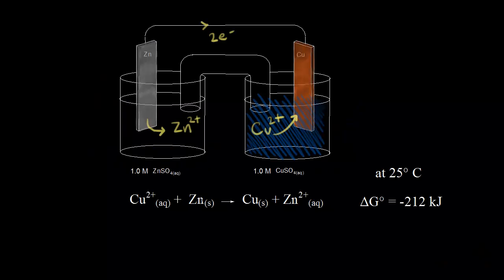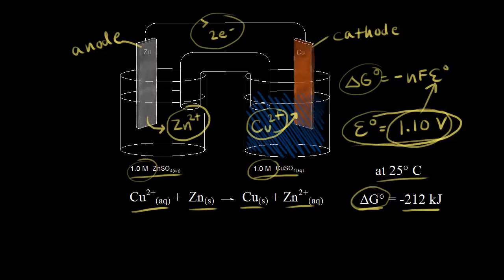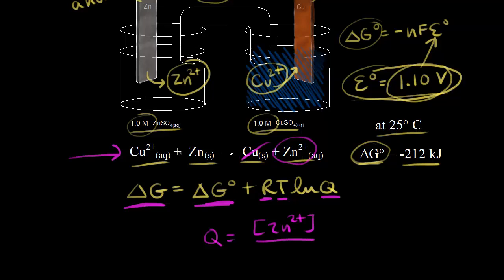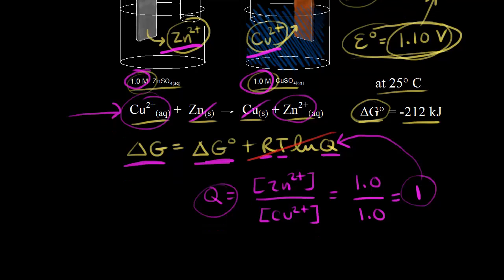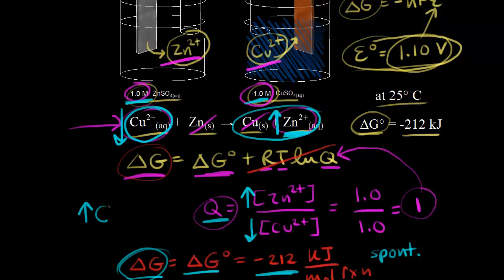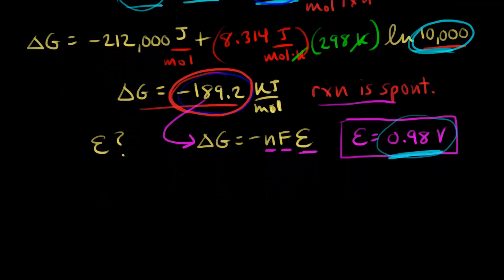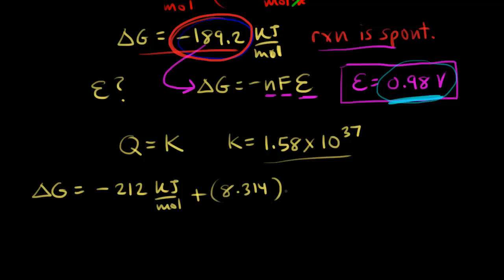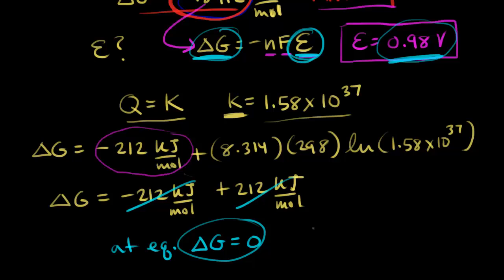Galvanic cells and changes in free energy | Chemistry | Khan Academy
Relationship between Gibbs free energy, reaction quotient Q, and cell voltage.